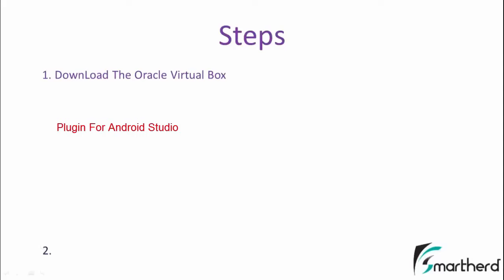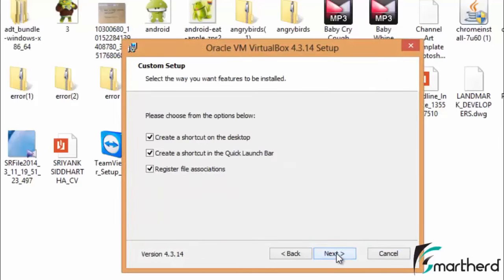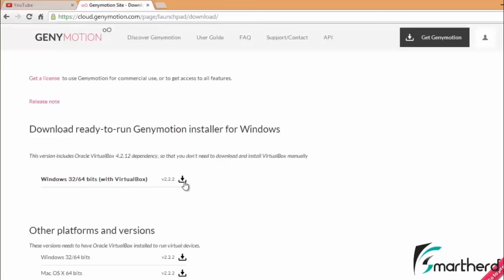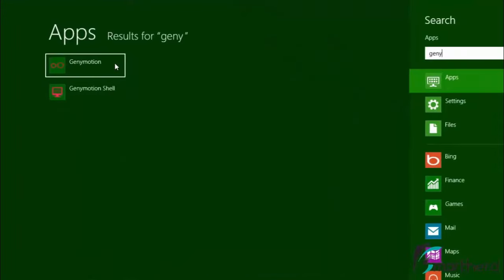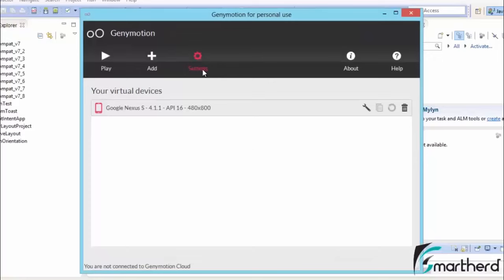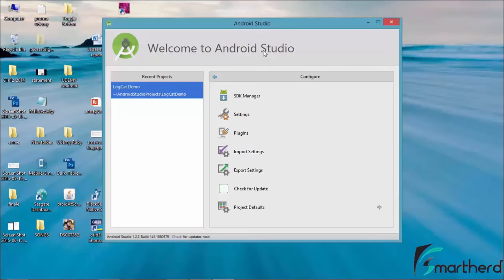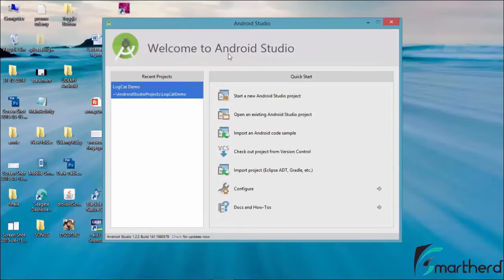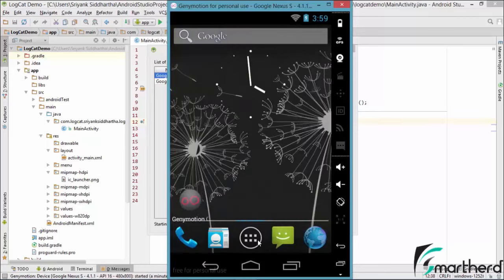Android Studio - Install GENYMOTION - Super Fast Emulator and Run Android App on it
Installing GenyMotion Emulator and oracle Virtual box and Run Android App on it inside Android Studio. Whole Process explained Step By Step to make your emulator 200% faster.

Android Tutorials, Android Tutorials for beginners, Make your android apps , Android Application Development , Android Programming , How to Make create and build Android Application .